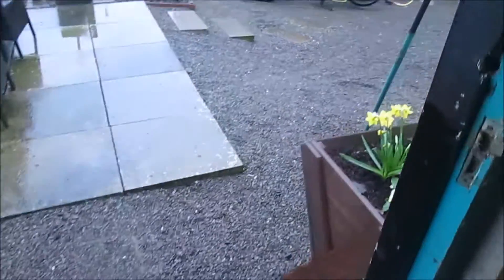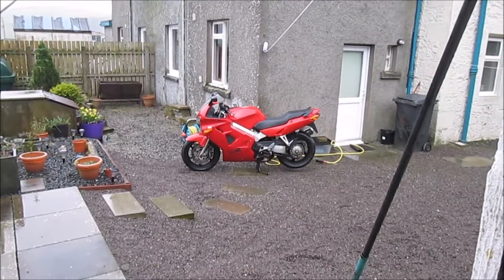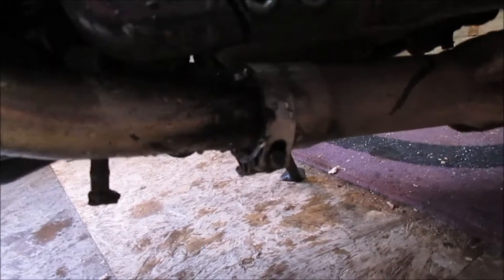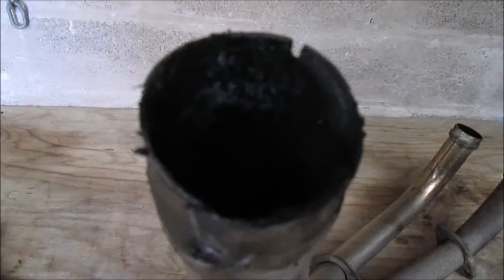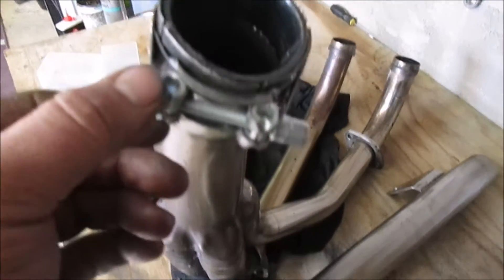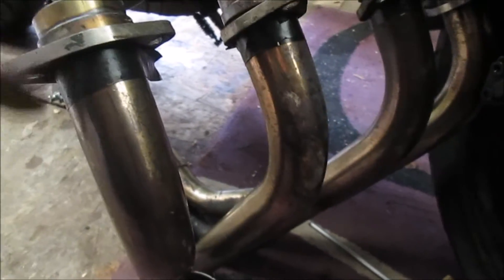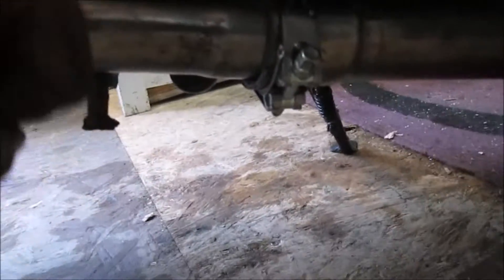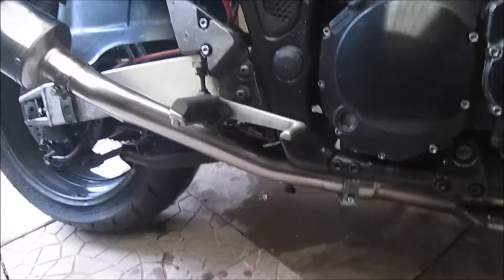Bandit 1200 fixing the Black Widow collector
Long story short, I have been using the wrong link pipe and have misshapen the collector.
Here I am today sorting that.

I have since bought the right link pipe and silencer from Black Widow. Their systems are robust and well made so I like them.